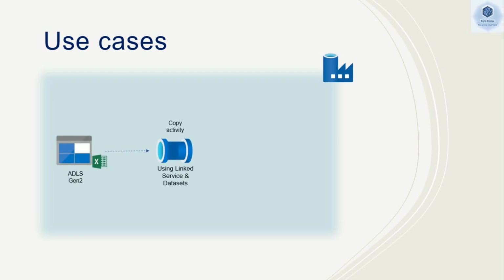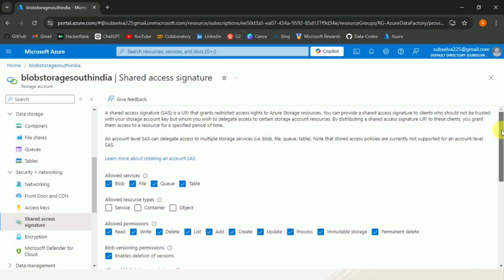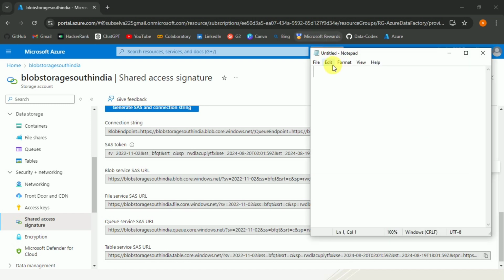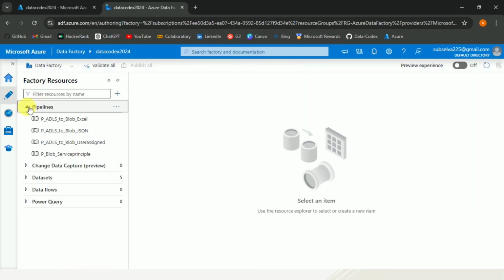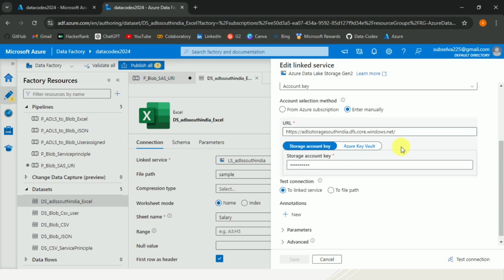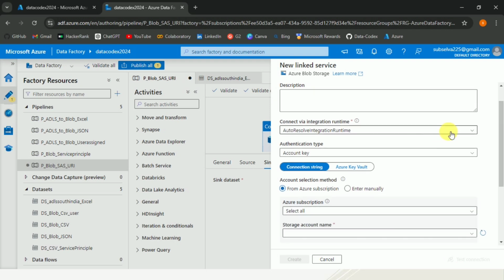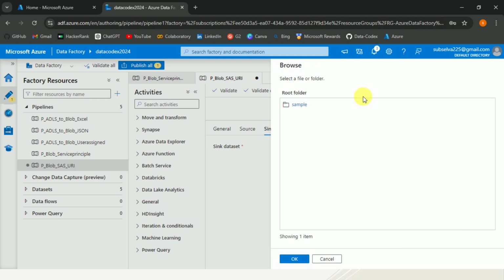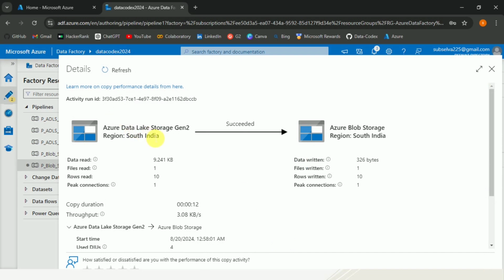SAS URI authentication for Storage accounts | Session - 14 | Azure Data Factory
Azure Data Factory Tutorial | Move Excel from Azure Blob Storage to ADLS Gen2 with SAS URI Authentication

In this session, learn how to transfer an Excel file from Azure Blob Storage to Azure Data Lake Storage Gen2 (ADLS Gen2) using SAS URI authentication. 🔐 Follow along with a live demonstration in the Azure Portal to master this secure and efficient data migration method.

What You’ll Learn:
- How to set up and use SAS URI authentication for data transfer
- Step-by-step guide to moving files from Azure Blob Storage to ADLS Gen2
- Live demonstration of the entire process in the Azure Portal